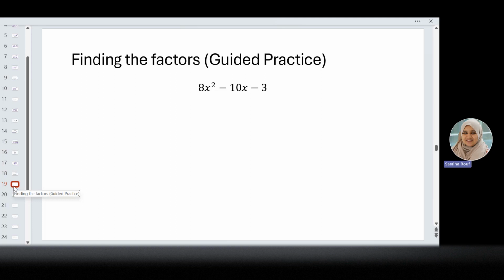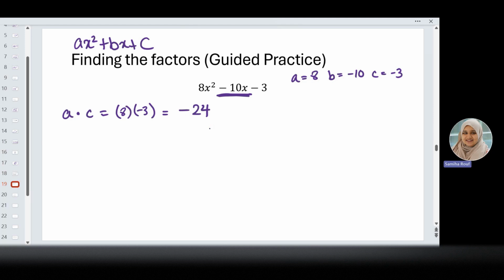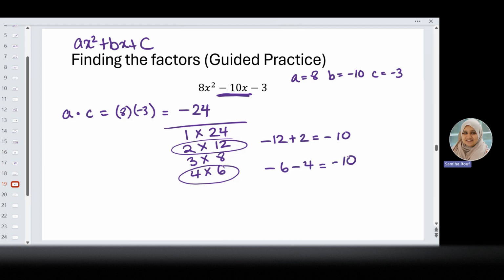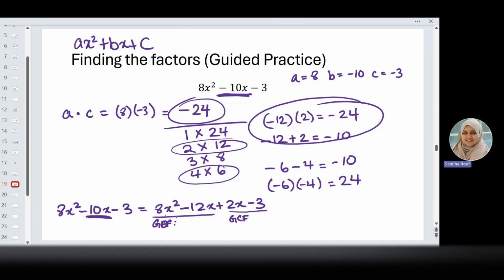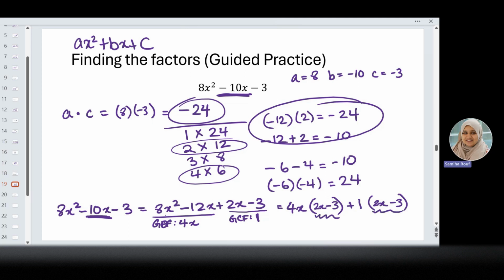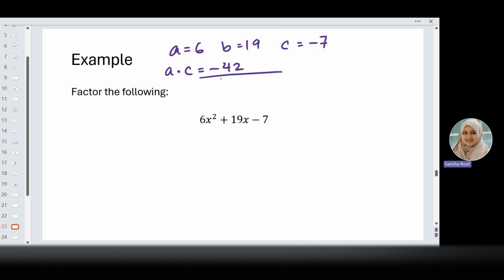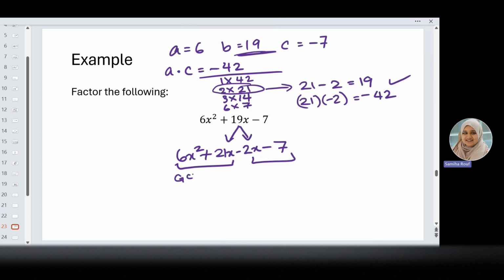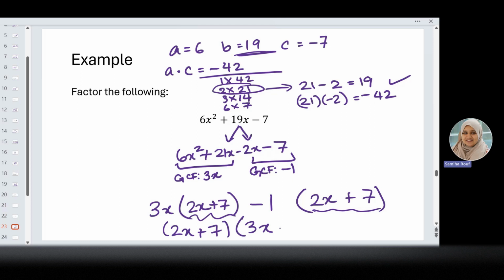Factoring Quadratic Trinomials with AC method/ Middle Term Factoring